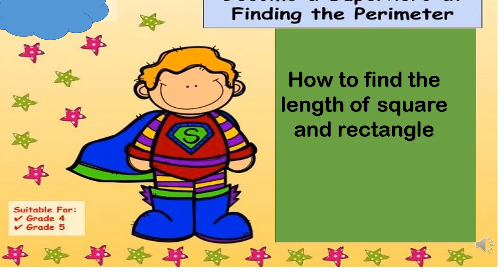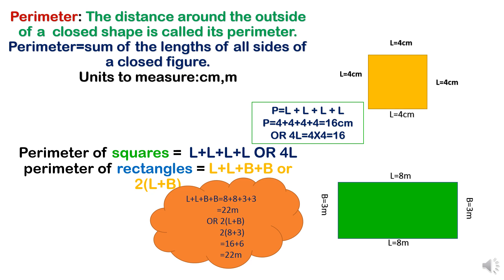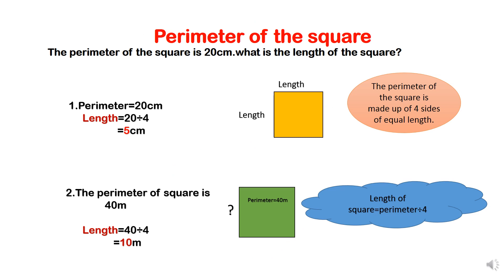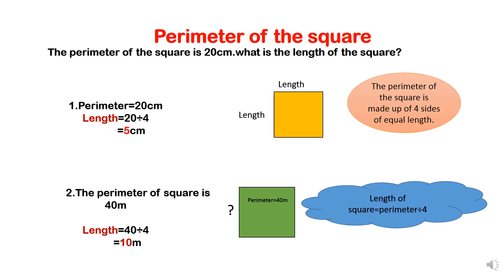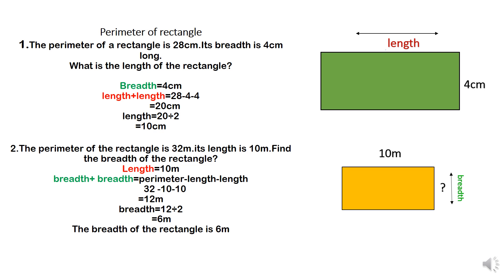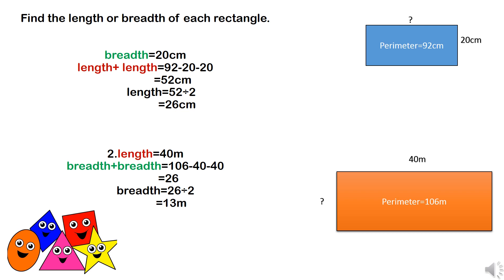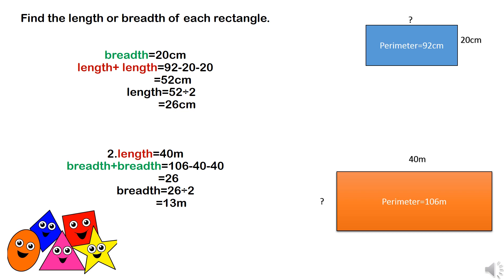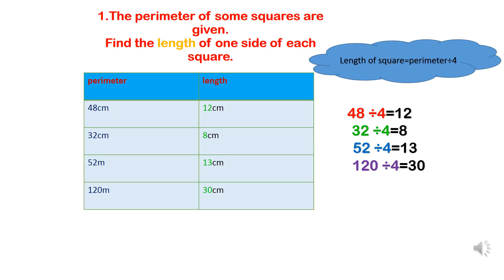How to find the missing side of square and rectangle when perimeter is given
How to calculate length| find the length of squares|how to find the missing side of rectangle|what is the formula of finding length or breadth of rectangle | formula for the length of square when you know the perimeter| practice questions